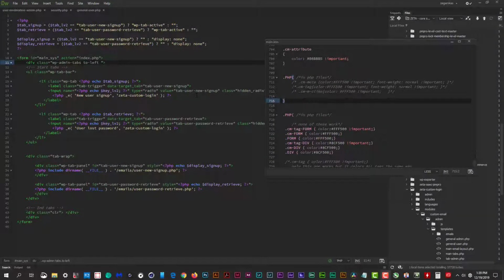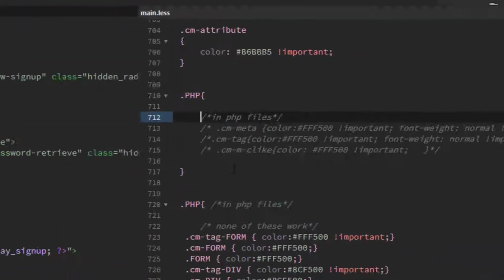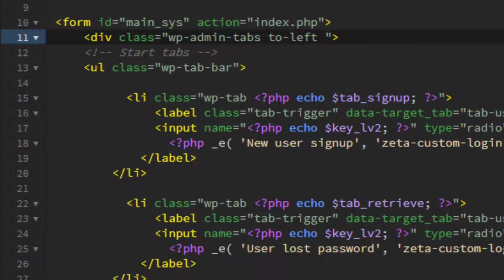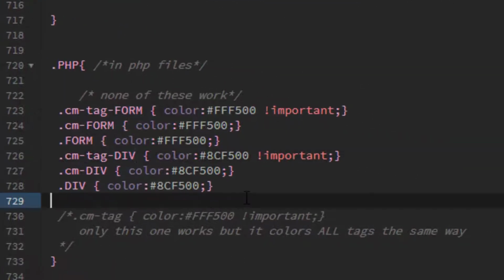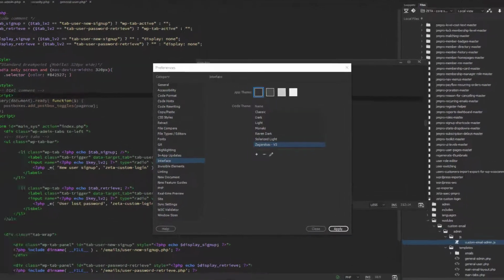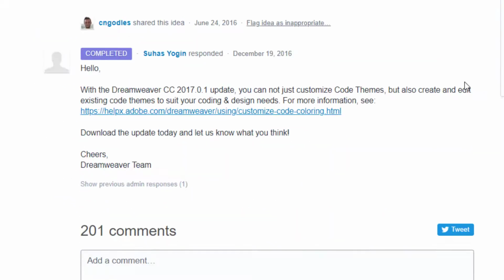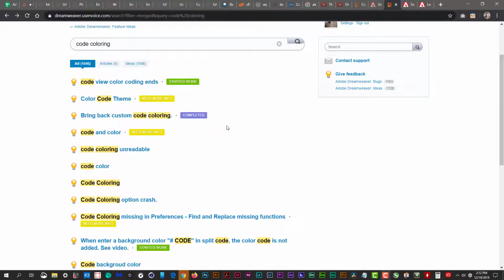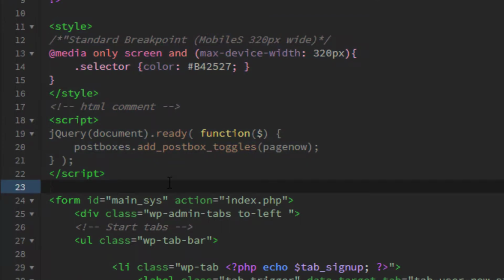Adobe Drewamweaver Bug - can not color specific tags using main.less theme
Proposed Solutions:
Fix, write a patch for main.less CSS file
or, vote on Adobe issues to help bring attention to problem (squeaky wheel)

Problem Summary:
Can not color specific tags using MAIN.LESS
open a .PHP document
try to make the FORM tag GOLD
try to make a DIV tag in GREEN
MAIN.LESS does not allow us to target specific tags

the information on this page is incorrect, unfinished, or, DWR has a bug.

To reproduce the problem:
Make a custom theme using the page link above.
Try to style a FORM tag in GOLD and a DIV tag in GREEN in a PHP document.
Does not work. You can only color ALL the HTML tags as "1 color" which is not how DWR used to work.